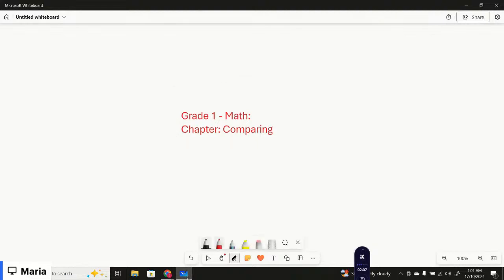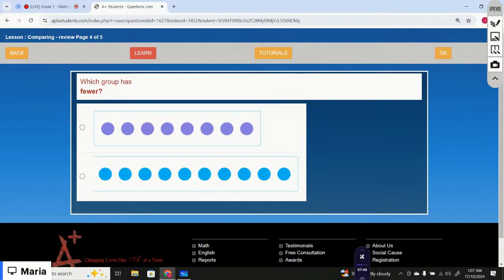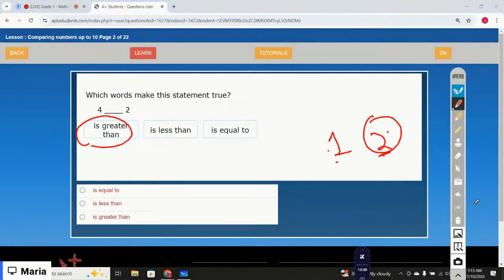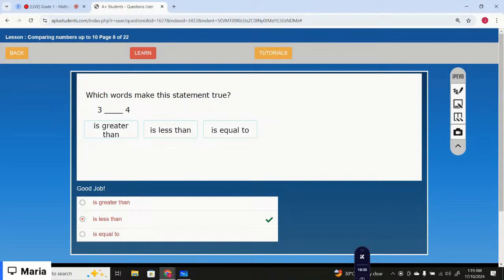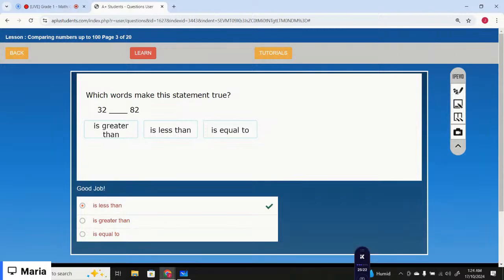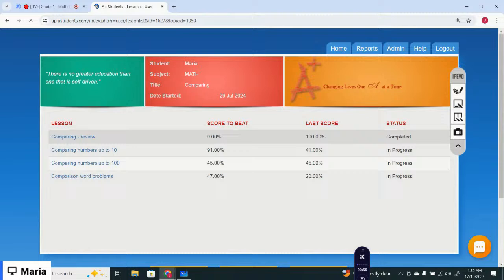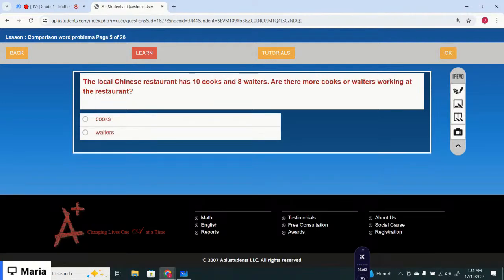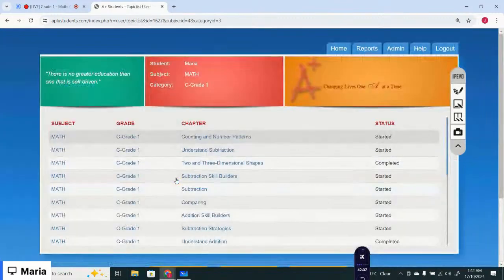Grade 1 - Math: Comparing